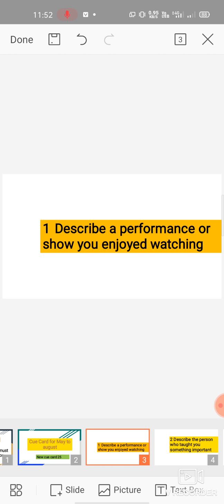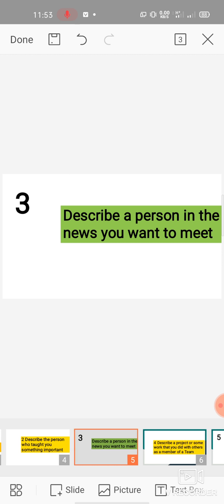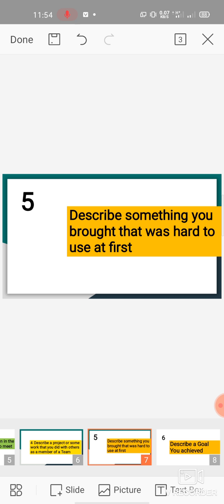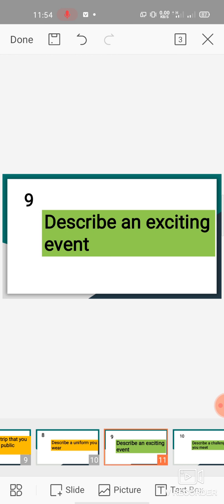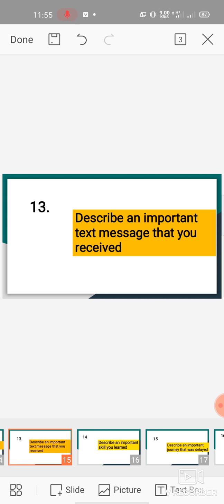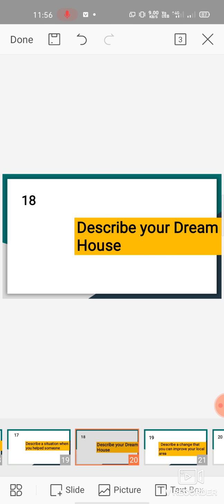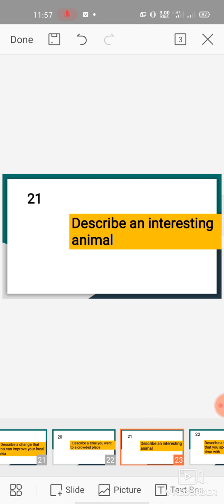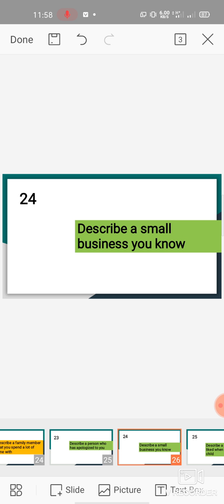New cue card for ielts 2020 || October to December 2020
In this video I told about new cue card for your ielts exam 2020 .You can watch a series regarding these cue card.